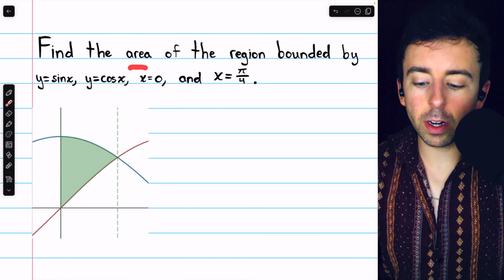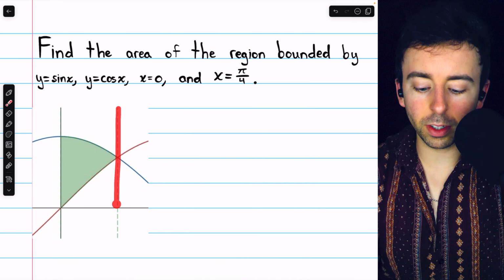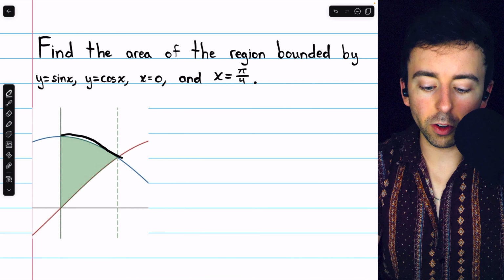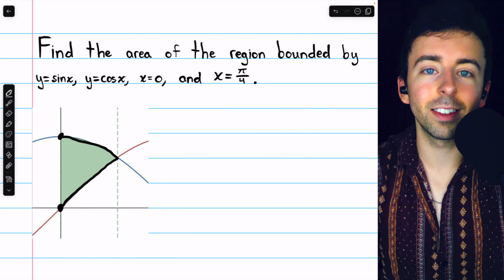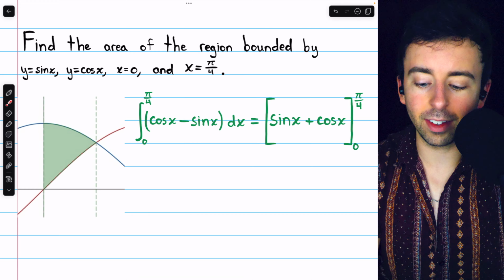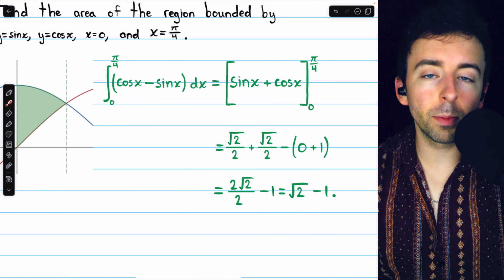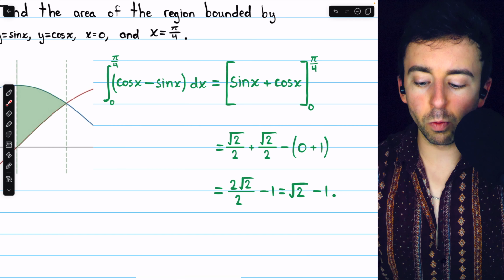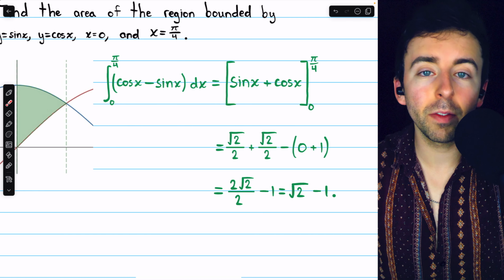Find Area of Region Bounded by y=sinx, y=cosx, x=0, and x=pi/4 | Calculus 1 Exercises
We go over how to find the area of the region bounded by the functions y=sinx and y=cosx, with horizontal bounds of x=0 and x=pi/4. This is the area between sinx and cosx from the origin to the point where they meet at pi/4. To find the area of this shaded region, we must integrate the difference of the upper and lower functions from 0 to pi/4, and the trig integral involved is elementary.